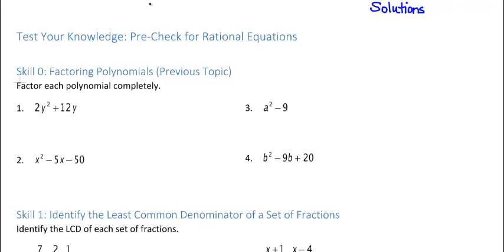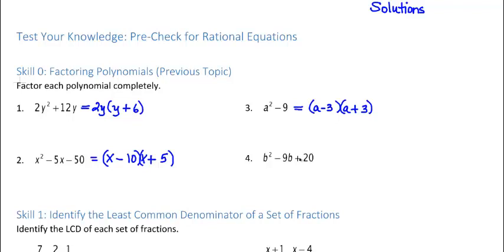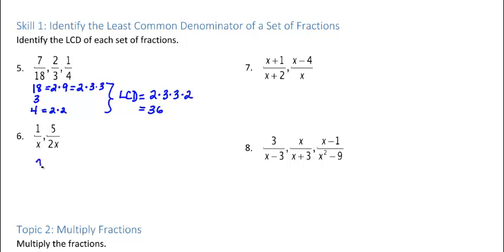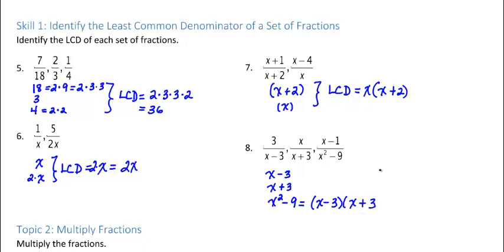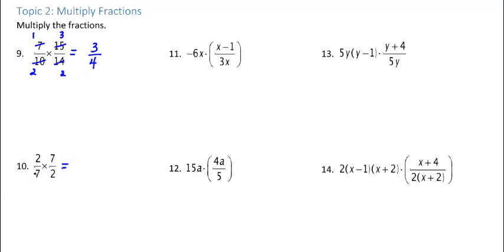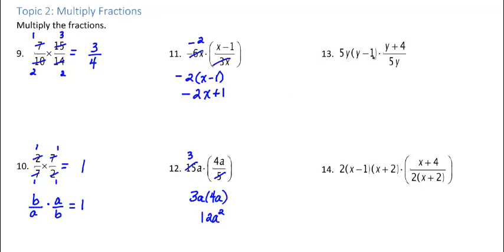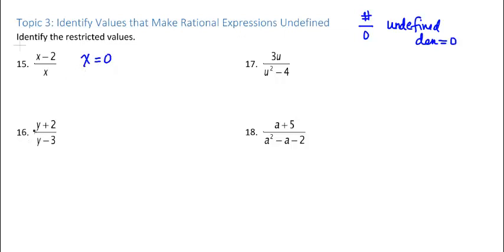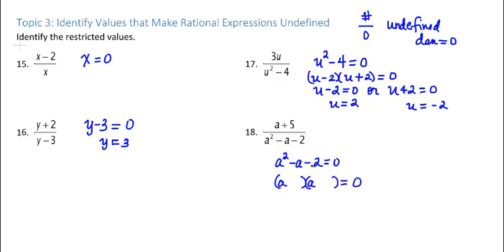Section 4 Prereq Check Solutions